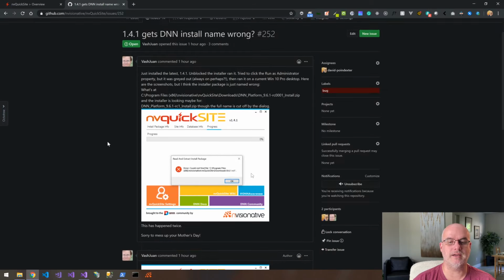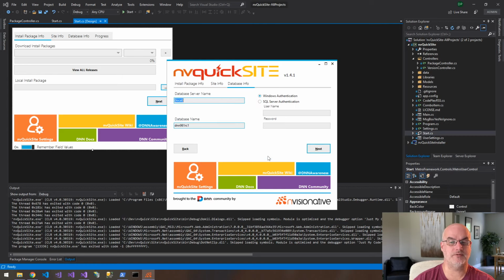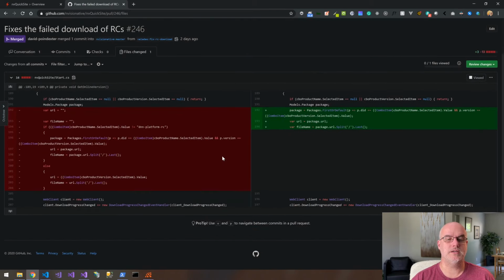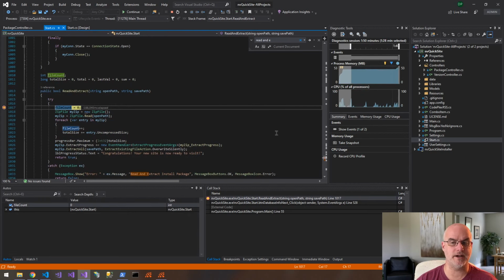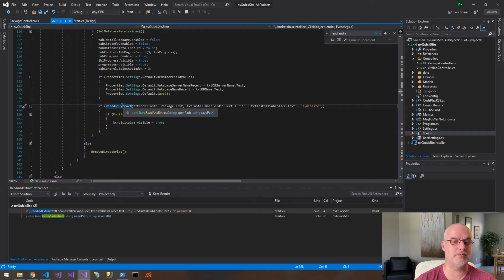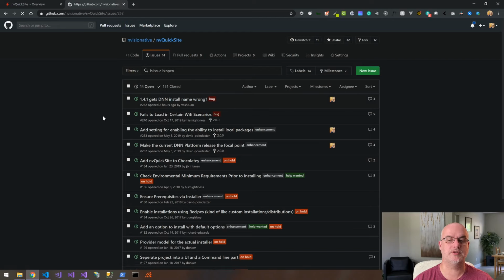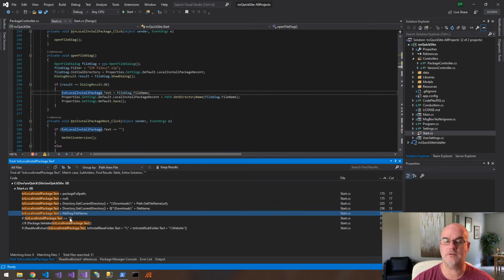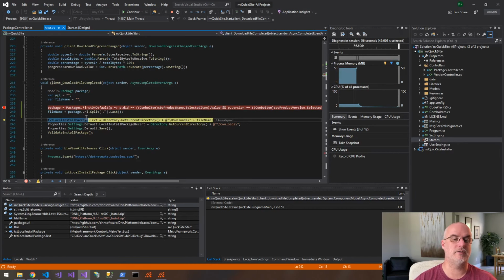nvQuickStream w/ DNN Dave: nvQuickSite 1.4.1 Issue Installing DNN Release Candidates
Today I am troubleshooting an nvQuickSite 1.4.1 issue reported by a DNN Community member.